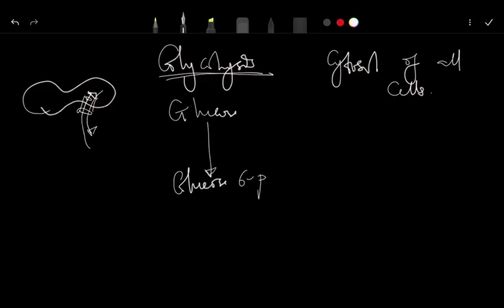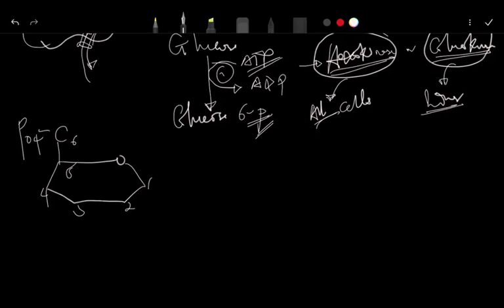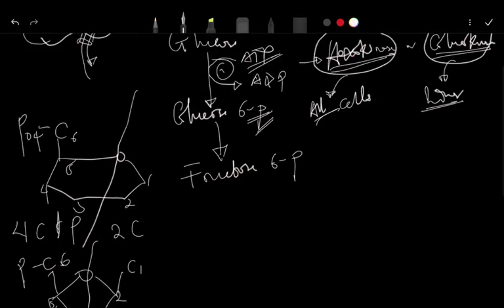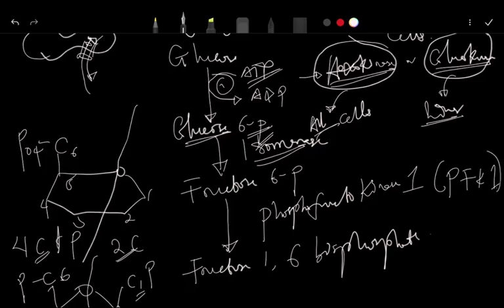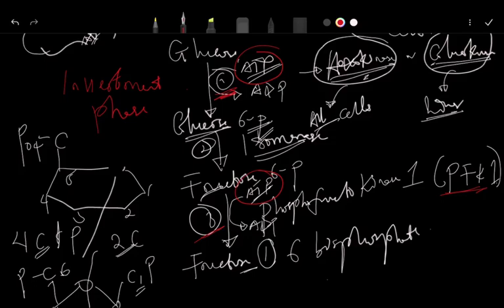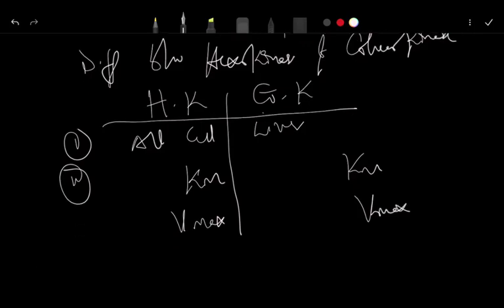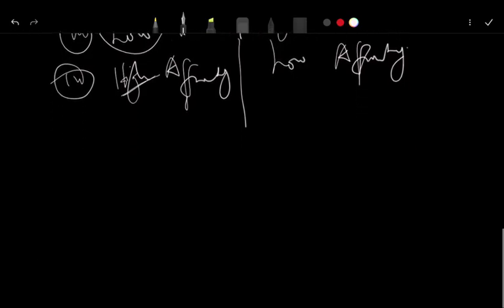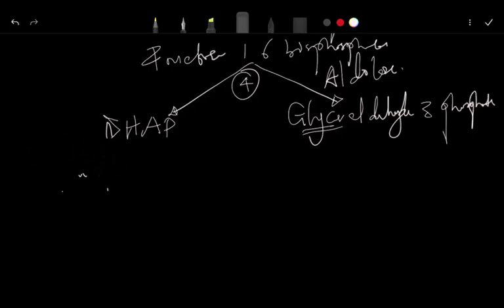Glycolysis(Investment and Payoff phase)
ignore noise in the background... Next will be improved on...